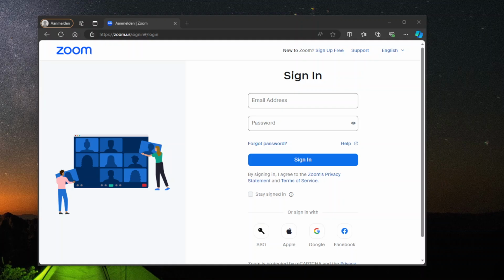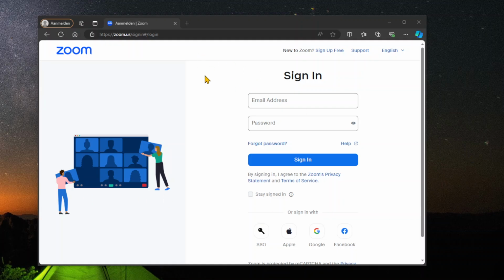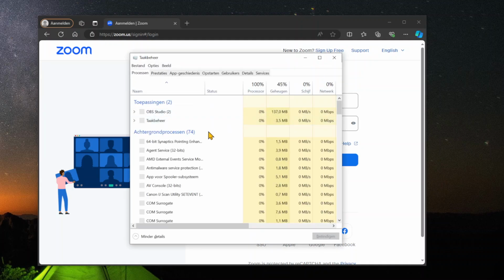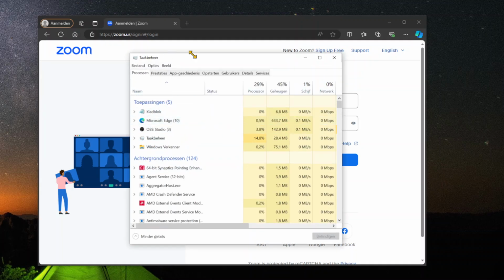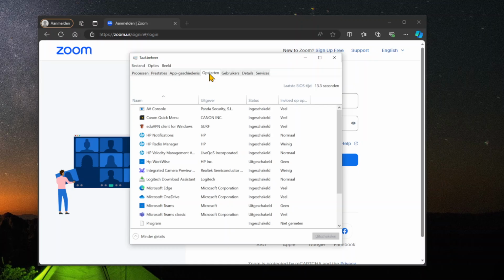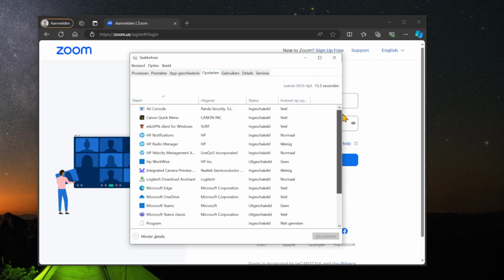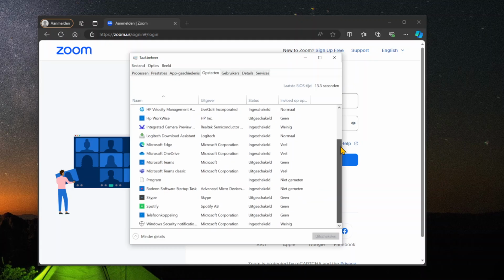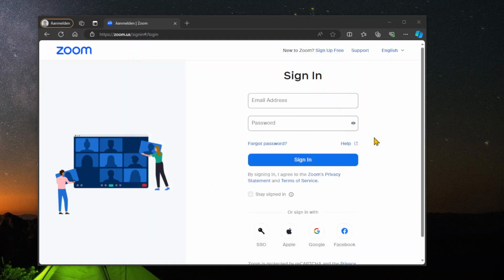How to Stop Zoom from Opening on Startup Windows 10/11 (2024)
Learn how to stop Zoom from opening on startup in Windows 10 and 11 with this easy-to-follow 2024 tutorial. We provide clear instructions to disable Zoom from automatically launching when you start your computer, helping you speed up your startup time and improve your overall system performance.